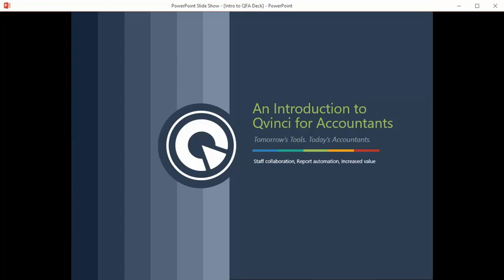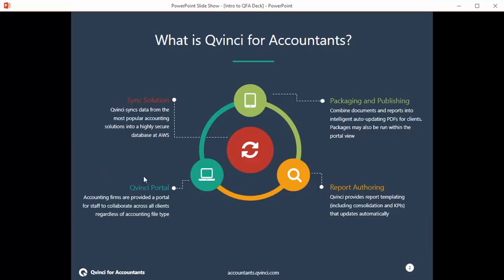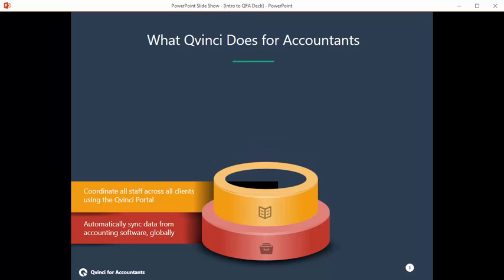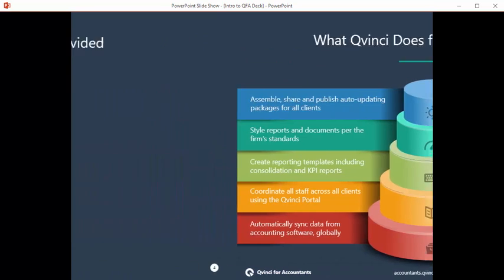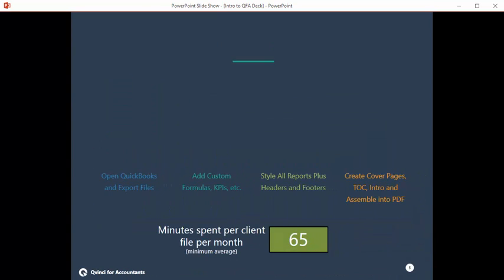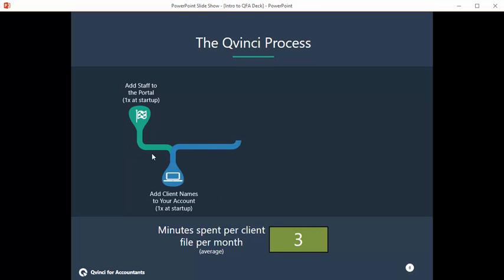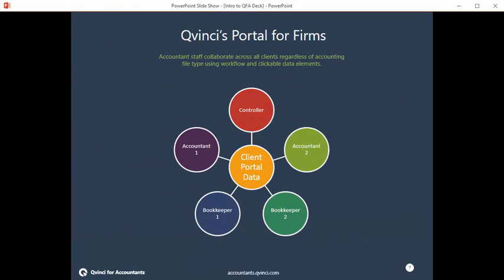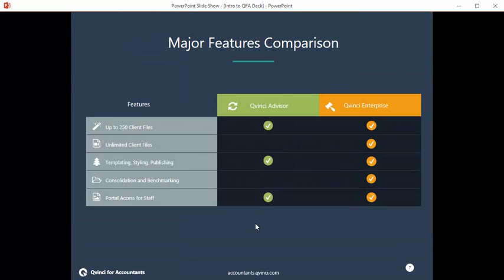An Introduction to Qvinci for Accountants